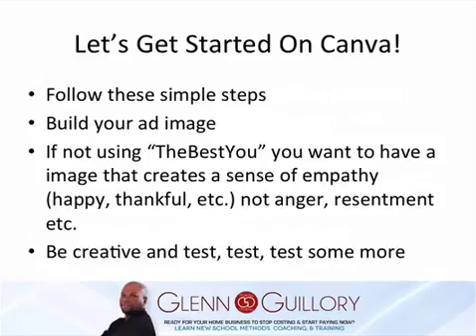Creating A Facebook Ad Pt 1 - Glenn Guillory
How to create a Facebook AD Part I

Inside this video you will find what will be required for putting up your first Ad on Facebook and actions to take for getting your ads up and running without issues

Look for the Live Action Part II on the next blog post